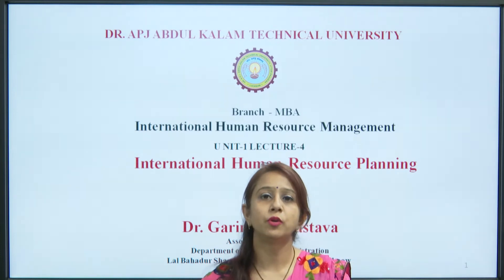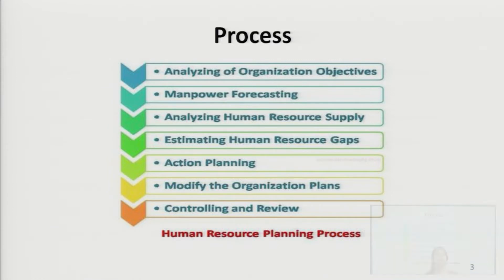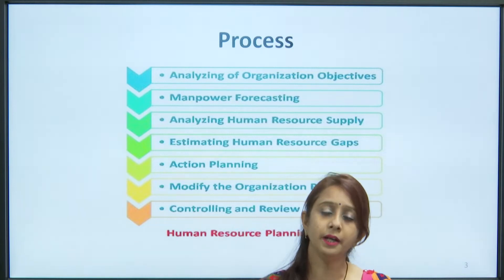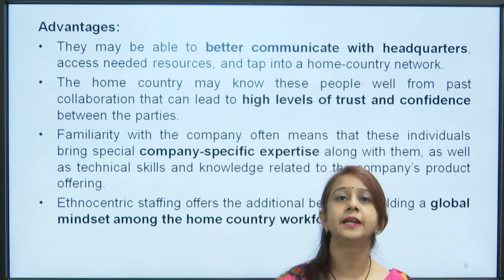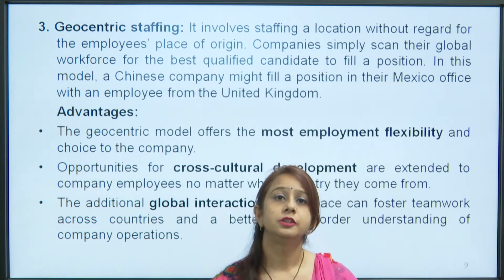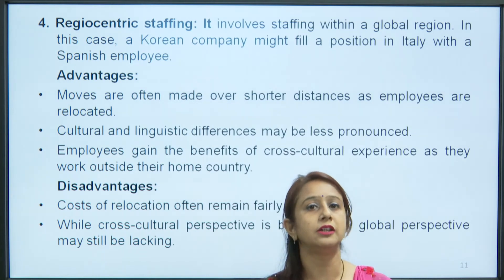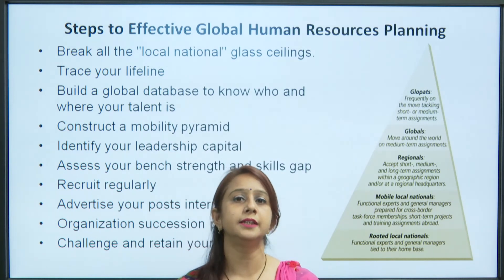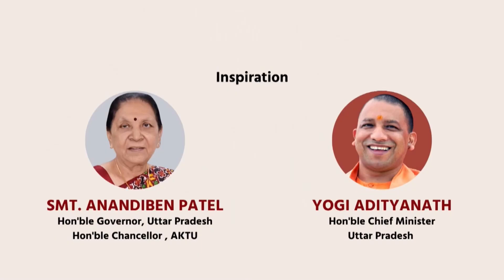International Human Resource Planning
Subject:International Human Resource Management
Course:International Human Resource Management